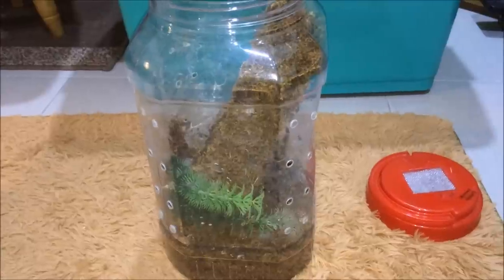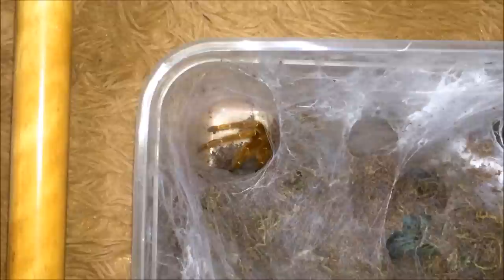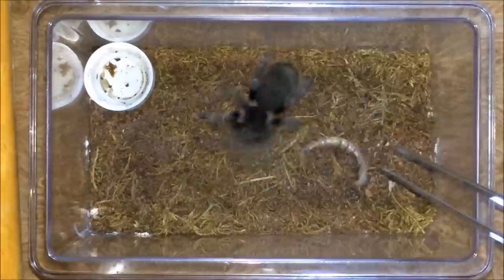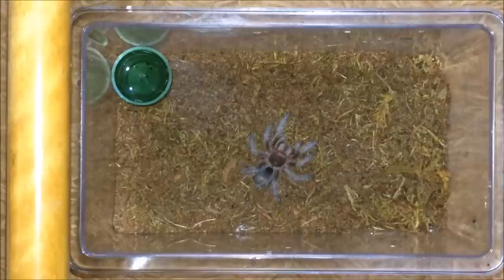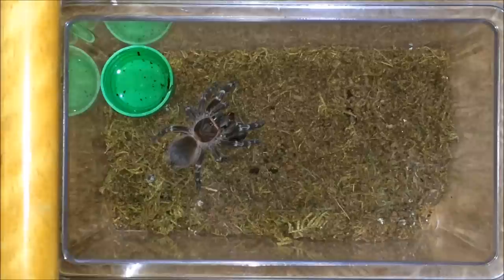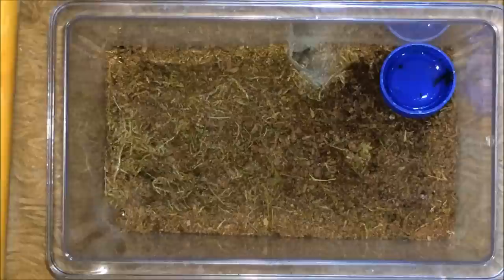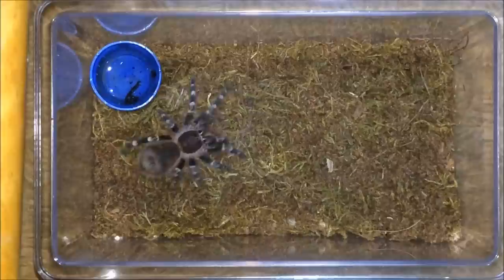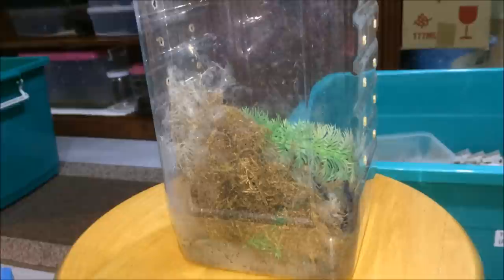Tarantula Feeding Video #5